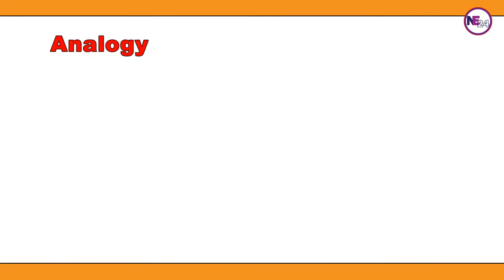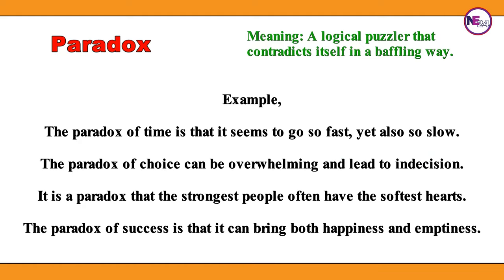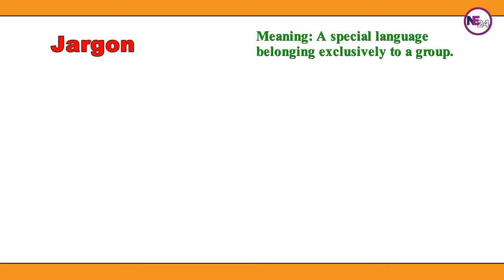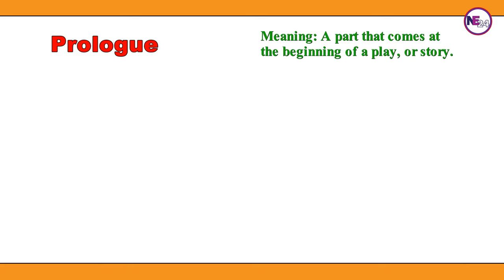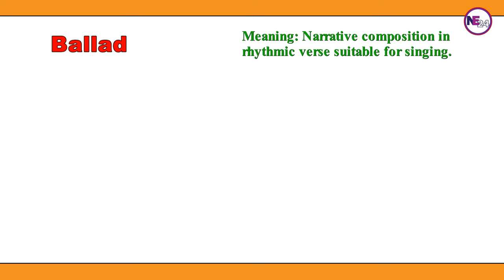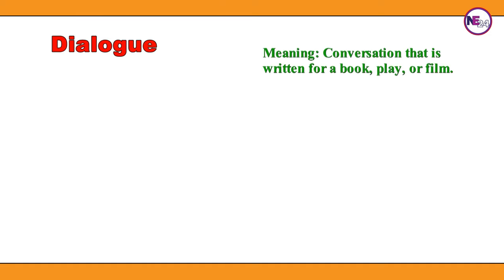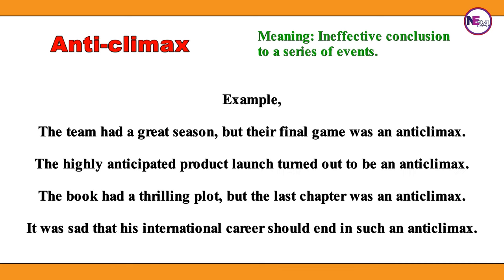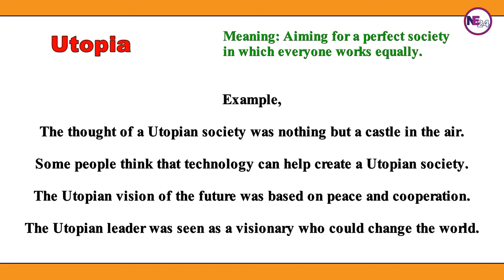C1 and C2 Advanced Vocabulary for IELTS (Literary Terms in English)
Literary terms are significant to develop your advanced English in so many ways. They allow writers and speakers to make comments on different trends in society. If you learn these c1 and c2 advanced vocabulary words they can help you understand complex English which will in turn lead to a good score in your IELTS.